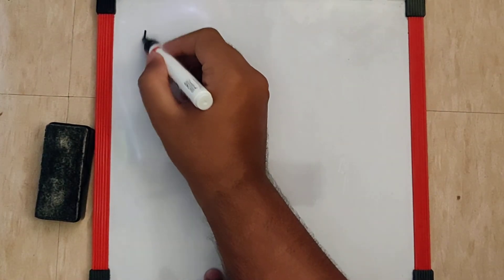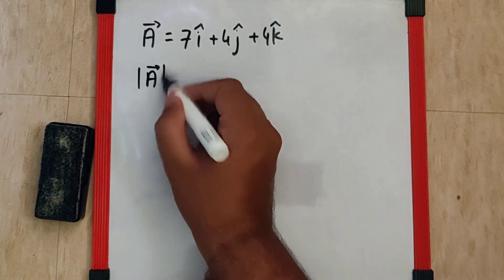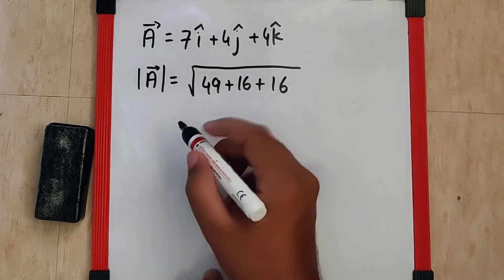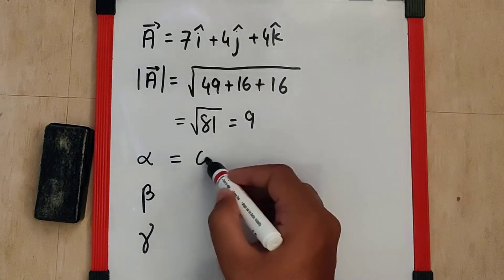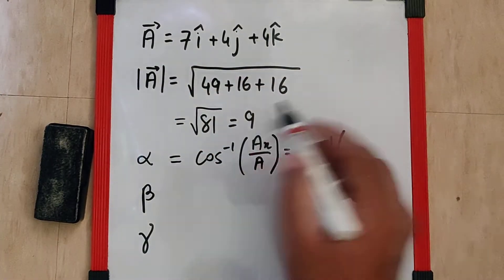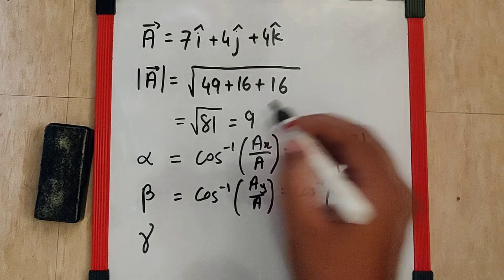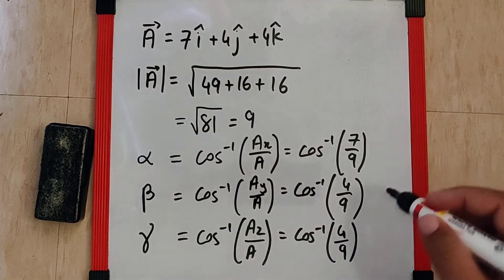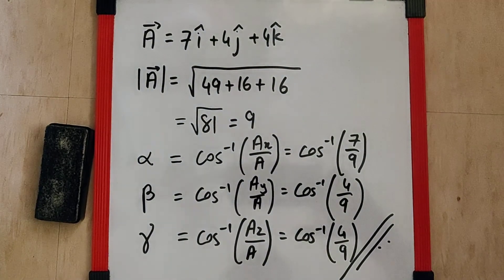C2 M Q22